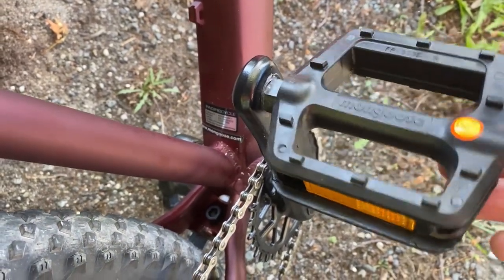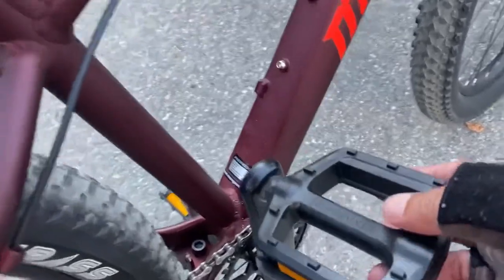Mongoose Ardor FAILED During the First Ride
My Ardor only lasted 1 mile! Buying a Walmart bike can be somewhat of a gamble. This time it did not pay off. I never even got to take it off road since the crank failed while riding on the road to the trail. I was expecting at least a safe bike...